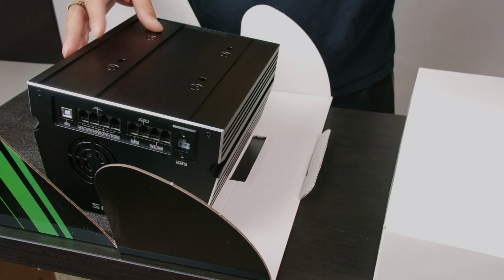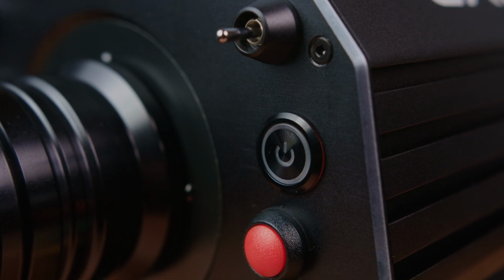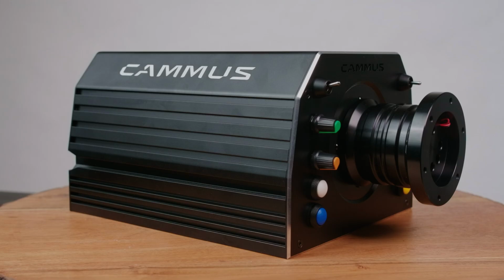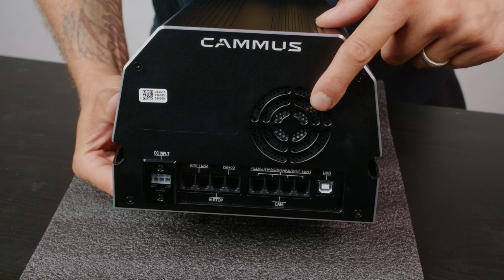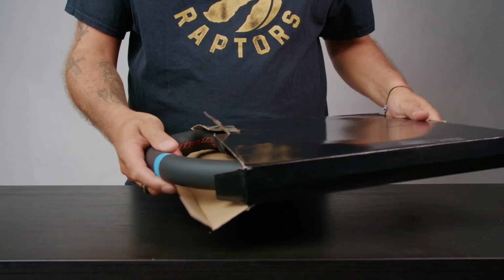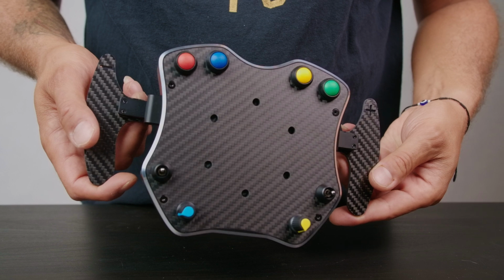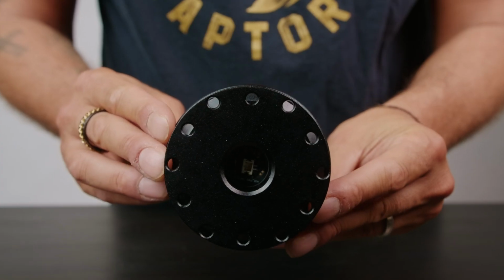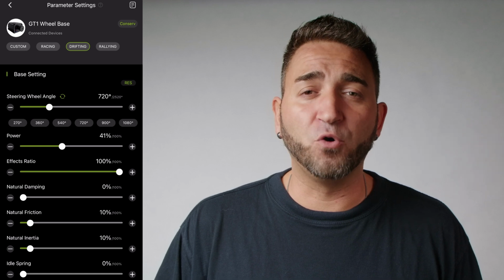Upgrade Your Racing Experience with Cammus Direct Drive 15Nm Wheel Base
Cammus Direct Drive 15Nm Wheel Base DDWB + GT1 Wheel + Quick Release + Mounting Kit Setup & Review

Sim Racing Cockpit option 1 Amazon US
(paid link )

Sim Racing Cockpit Option 2 Amazon US ( paid link )

Sim Racing Cockpit Option 3 Amazon US ( paid link )

Gaming PC Option 1 Amazon USA
(Paid link)

Gaming PC Option 2 Amazon USA
(Paid link)

Gaming PC Option 3 Amazon USA
(Paid link)

What’s up guys welcome back in today’s video we’re gonna be looking at a brand new direct drive wheel base by Cammus. We will also be looking at the Cammus GT1 steering wheel and along with their quick release and hardware mounting kit.
We’re gonna be talking about all the pros and cons and I will share with you guys the setup and my experience and review.
Talk about the wheelbase itself my first impressions when I first got this wheel base, you can just see and feel how heavy the wheel base is which weighs in at approximately 25 pounds which is 11.5 kg and it is very nicely build made out of aluminum. It just feels nice and solid. The dimensions of this wheel base which is approximately 11.5 inches from front to back. It is about 7.5 inches from left to right and approximately 5.5 inches from bottom to top in height. The wheel base is nice and solid and it has some nice weight to it. At 15Nm Newton metres which is going to be very powerful for the force feedback and whatever game you’re gonna be playing and we can go ahead and adjust the settings and the force feedback within the Cammus software and app. We will be able to download directly from the Cammus website. Having a look at the front of the wheelbase you’ll notice that we have several different push button that we will be able to program through the software and that’s going to allow us to control different features and functions that we are going to be able to program via the Cammus software and game.
We also do have toggle switches one is a momentary toggle switch so you are going to be able to press it and it’s going to return back to the neutral position and then we also have a toggle switch that is a three position toggle switch, which is going to go from upper, middle and down so depending what you want to program, maybe the ignition of your car or your headlights you have several different options. You’ll also notice that we do have the power on and off button, when we press the power button the green LED light is going to illuminate on the power button, which is going to tell us that the wheel base is turned on. Once we turned on the wheel base, the steering wheel is going to do a calibration, the steering wheel is going to move when you first power it on and then you can go ahead and do any further adjustments or calibration within the Cammus software.
At the front of the wheel base we do have these two rotary dial that’s going to allow you to control different settings, depending on what we program it. Overall the buttons, the toggle, and the rotary dials, they do feel nice. This is the only wheelbase that I do see on the market that does have these features of the bottoms, switches and the dials, so I would like to say that having these buttons, dials and switches here at the front of the wheel base is going to be coming in handy for those of you that want to be using an aftermarket steering wheel. We do have an option that’s going to allow us to side mount the wheel base depending what kind of setup, cockpit or sim racing rig mounting option that works best for you.
Having a look at the bottom of the wheel base. We have these four screw holes. If you don’t wanna side mounted, we do have the option to mounted be at the bottom, so in my case, I actually took advantage of the four screw holes at the bottom of the wheelbase and I also purchased separately the Cammus hardware mounting kit for the wheel base that I can mount it. It comes in three pieces, the bottom plate and the left and right plate which allows you to assemble it together mount it to the wheel base and then mount it to your cockpit or desk etc. Overall it’s really well designed as you can adjust the angle and easy mounting.